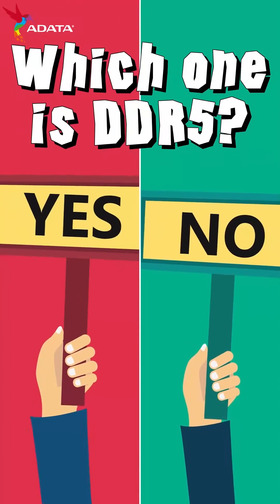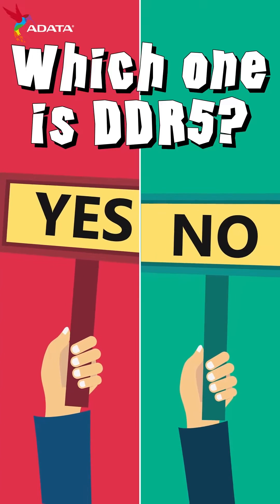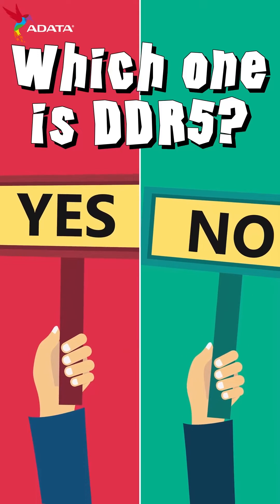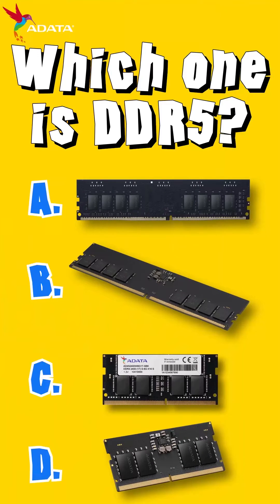DDR4 and DDR5 DRAM Comparison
We have the answer for you in this short video!